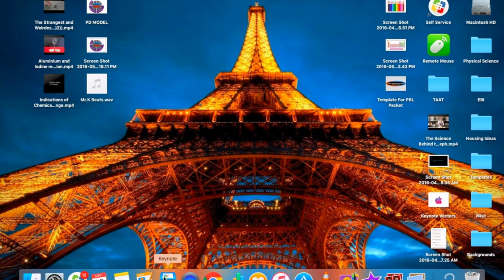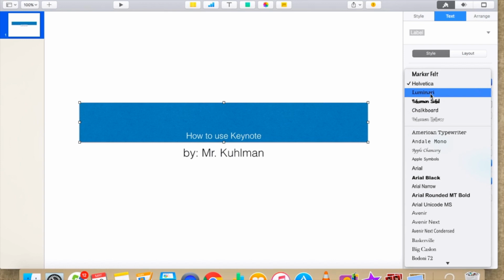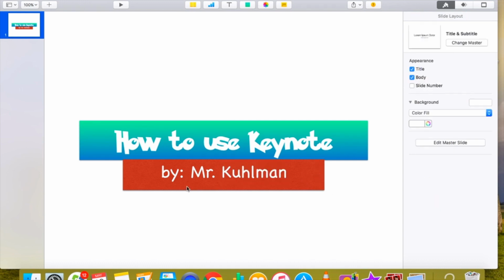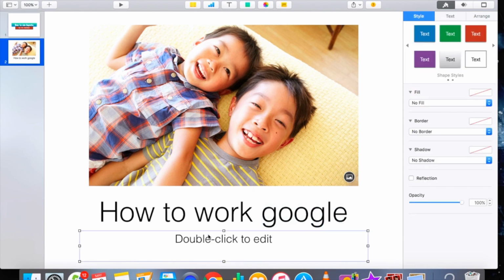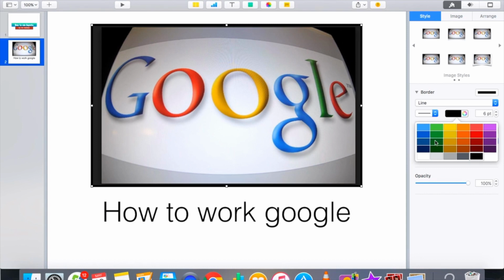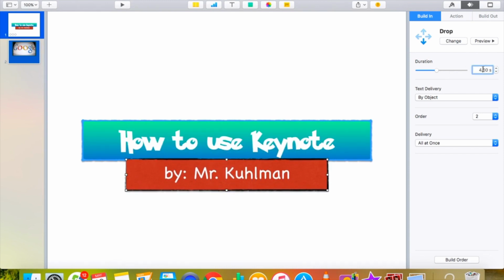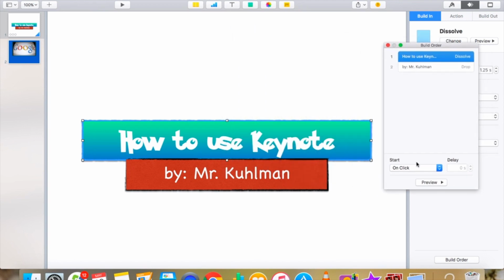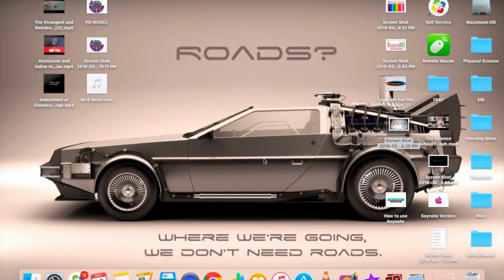How to use Keynote (Beginners Guide)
In this video I go over how to use the Keynote App for MacBooks. This Video is designed as a walkthrough for beginners. Hope it helps!